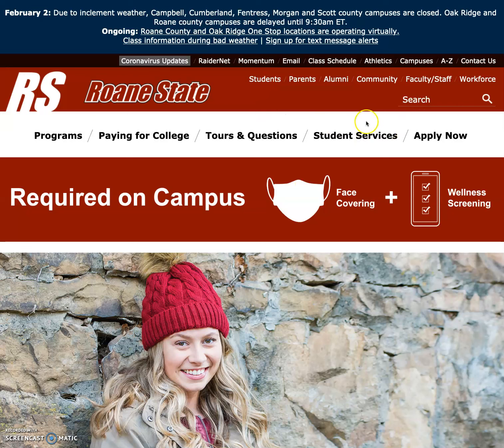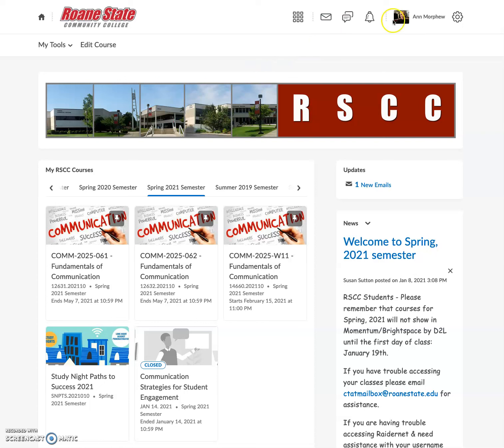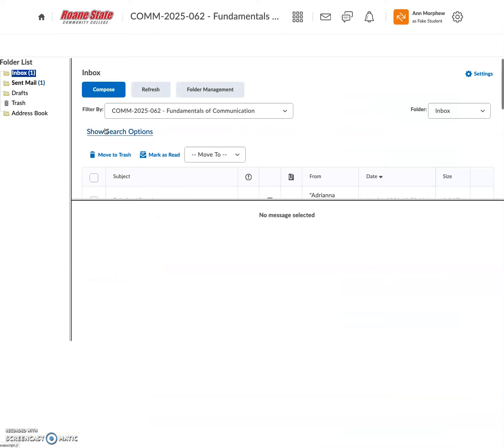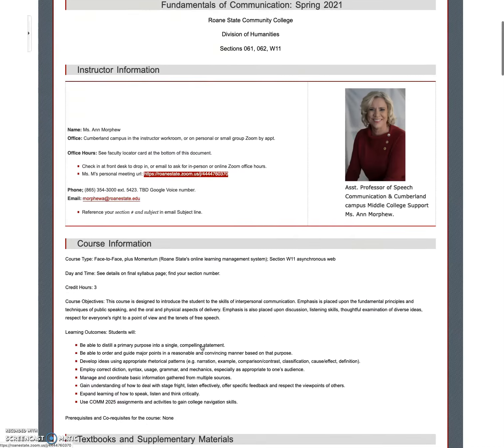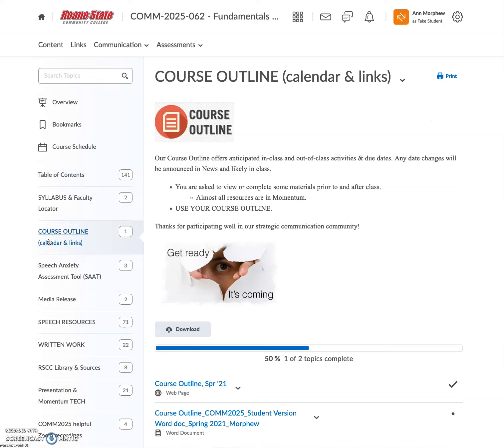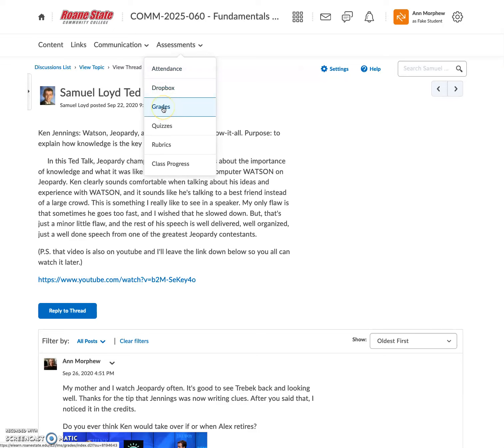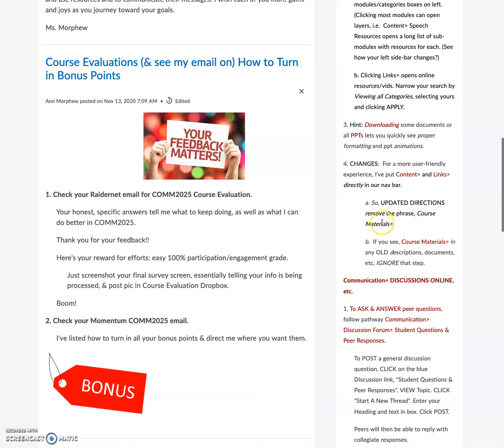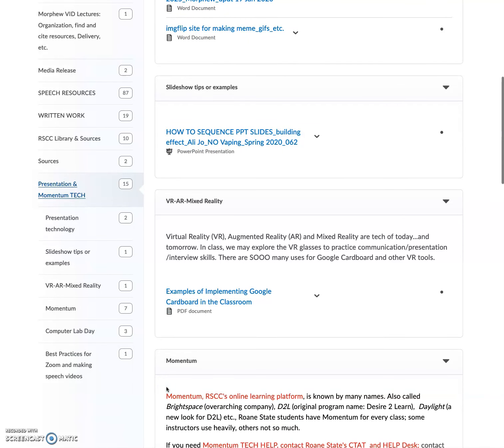Momentum Hacks Morphew Spr 2021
RSCC Asst. Prof. Ms. Ann Morphew guides viewers through Momentum (D2L/Brightspace) for COMM2025 using Screencast-O-Matic MP4, uploaded to My YouTube in order to create a vid URL.